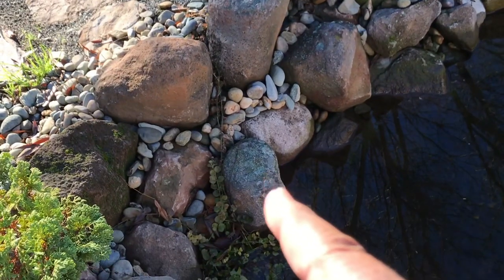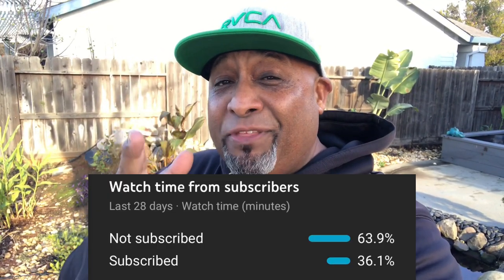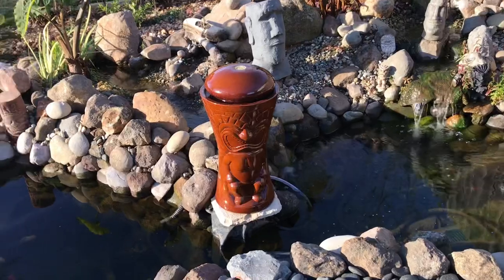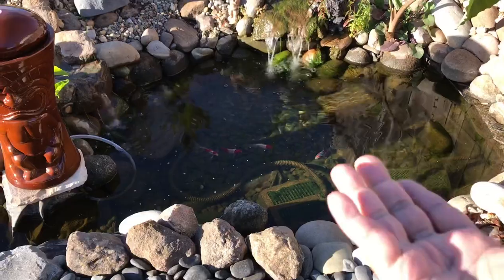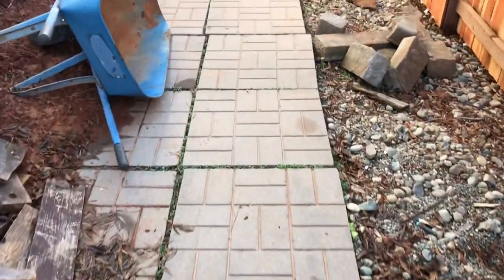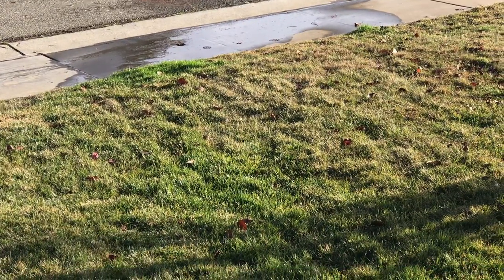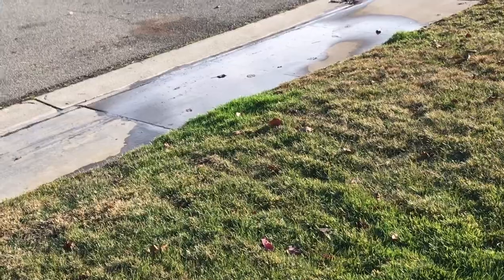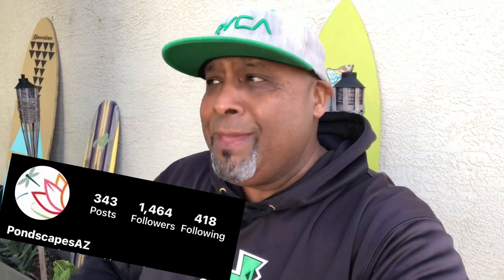BUILD A DIY BACKYARD POND LIKE A PRO!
Ha Y N Fish Keeper MERCH
COMING SOON!!

Don’t forget to.
MUSIC
Outro